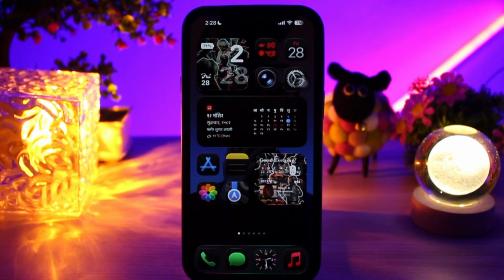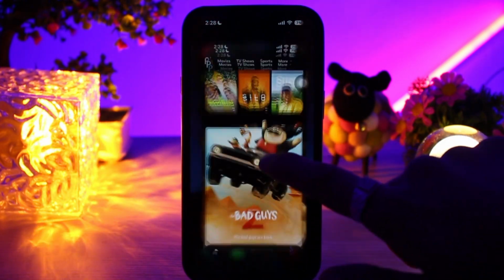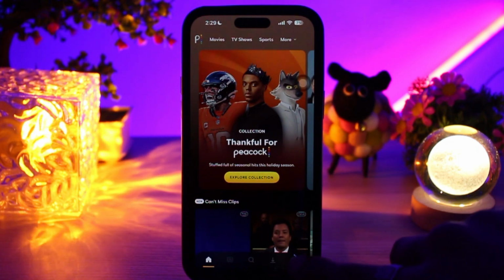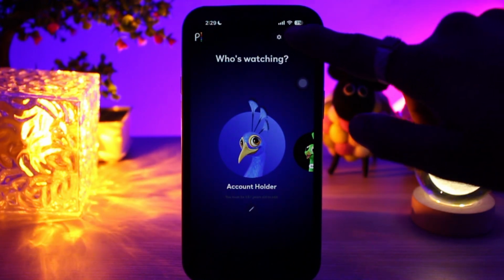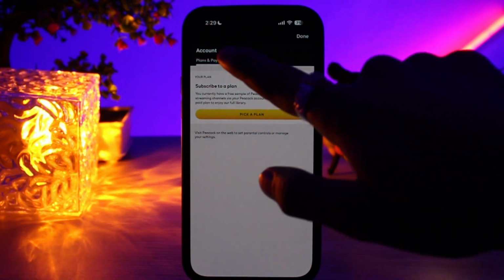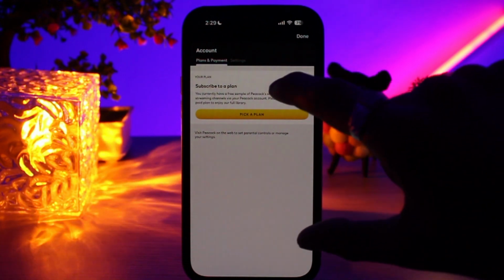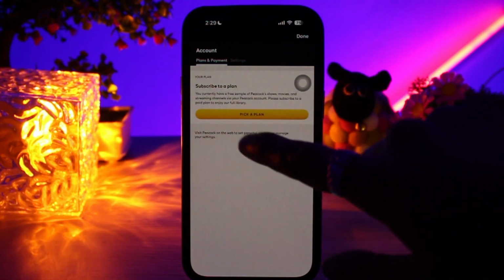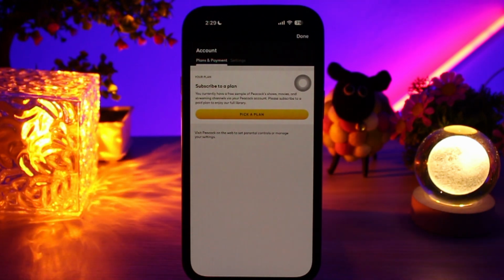How to Cancel Peacock TV Subscription – Step by Step - 2026